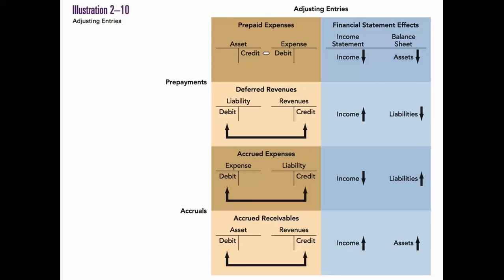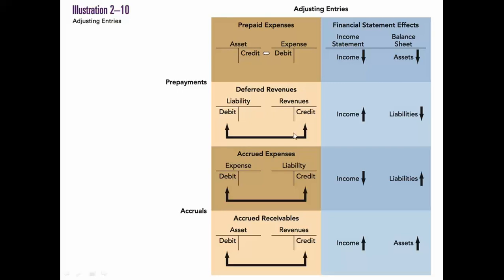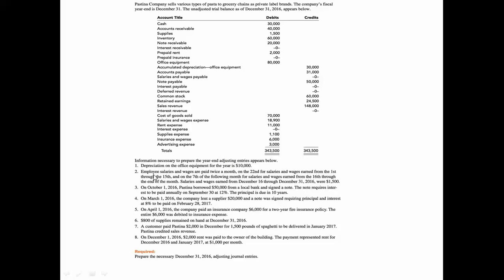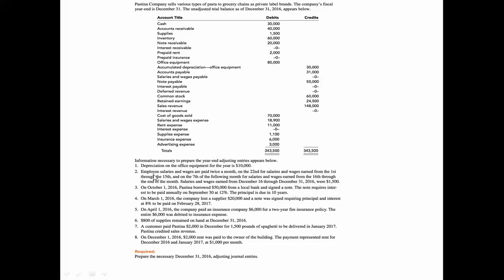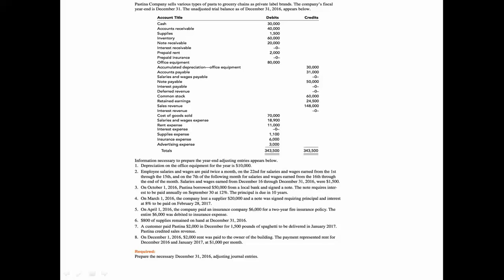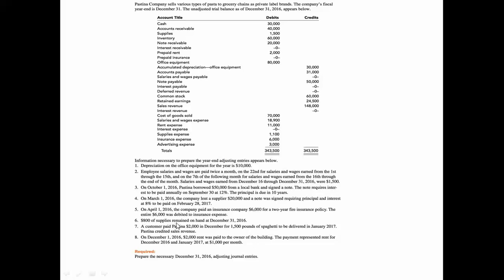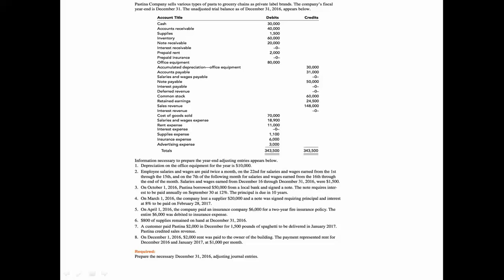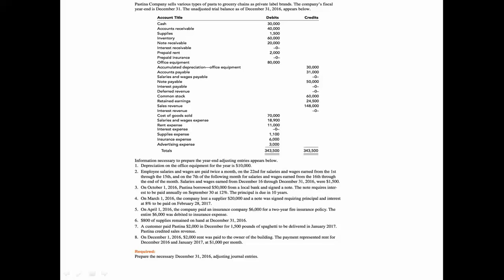Intermediate Accounting I: Week 1 Review: Adjusting Entries